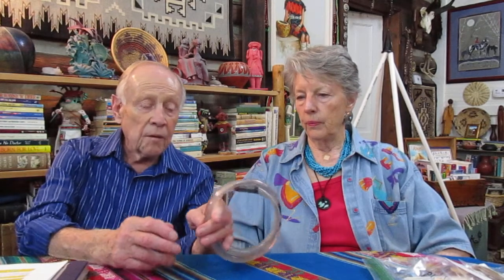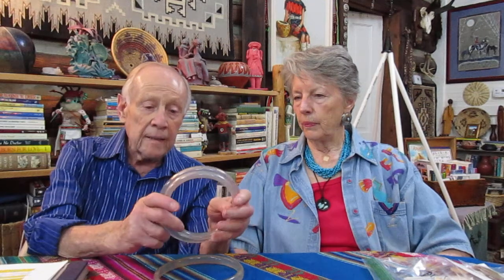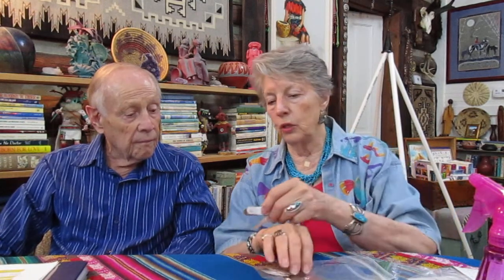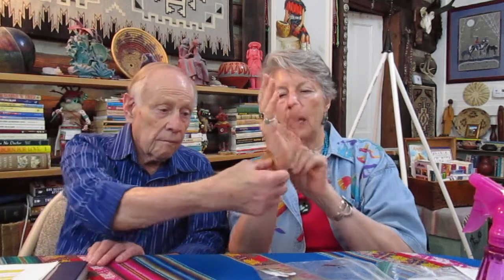How Can You Save 50% on Our Best Products to Support Healthy Aging?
Dr. Paul Schmaltz, retired veterinarian and plasma scientist, and Lynn Schmaltz discuss Never Ending Plasma Energy Products that support healthy aging.  TO GET ACCESS TO OUR FREE INFORMATIVE REPORTS ABOUT PLASMA ENERGY CLICK THIS If you click on "Shop' on the Home page you will then have the choice of "Products.' When you go to that page you will see the many Plasma Energy Solution products as well as the videos that are being created to explain about each product. Thanks for giving us a thumbs up and sharing this video with others. We do watch for your comments if you care to leave one. You are the one responsible for your health in using Never Ending Plasma Energy water and products. The views of others and suggestions are not intended to be a substitute for conventional medical assistance. If you have any severe medical conditions you need to speak with the physician of your own choice. We are not medical doctors; we are plasma energy scientists. We do not claim to cure diseases but simply to help you make physical and mental changes in order to help change conditions in your body. Plasma Energy Solution Association is a private membership association and a subsidiary association of Jump4Joy Ministry MZ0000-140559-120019, a private membership association under Grantor Trust 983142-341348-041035. The only membership requirement of purchaser is to use, enjoy and benefit from the Never-Ending Plasma Energy Solution Products and share with others if you wish.